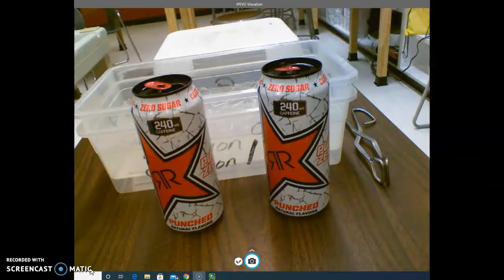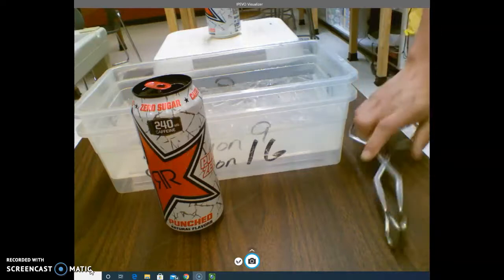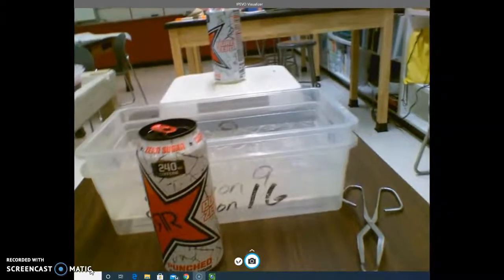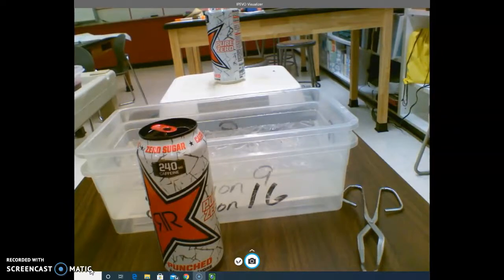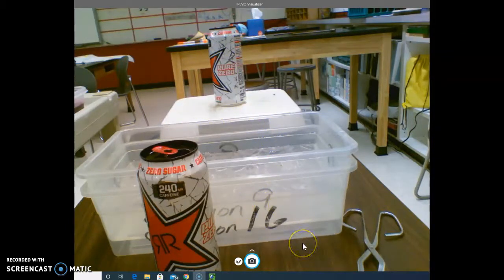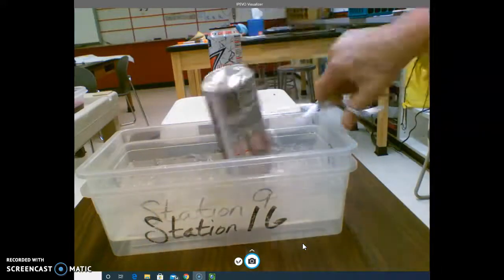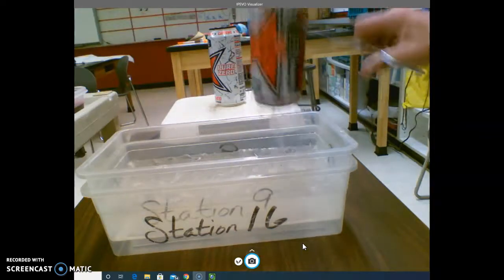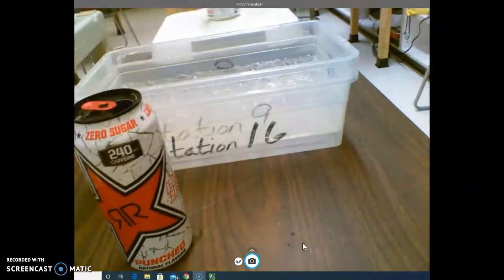The Lazy Recycler Demo